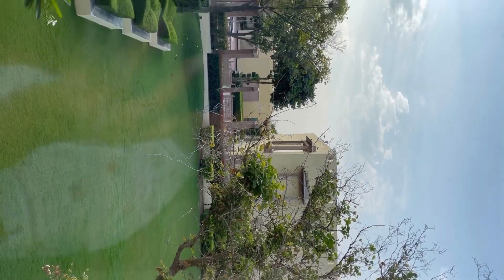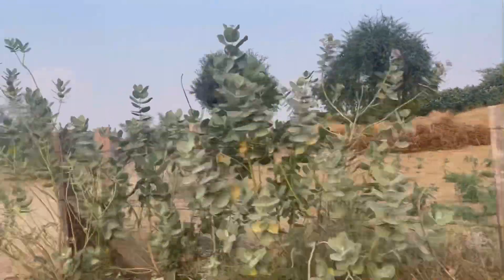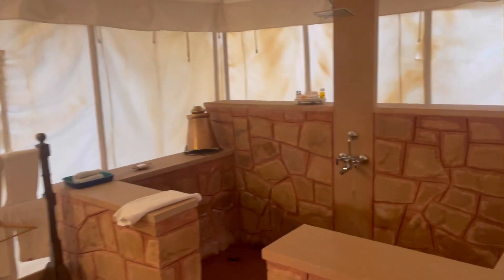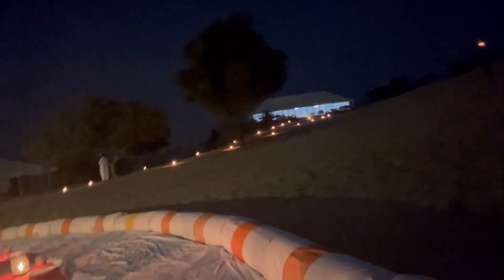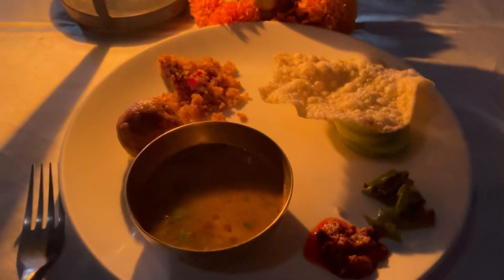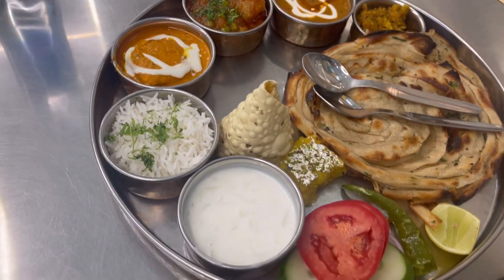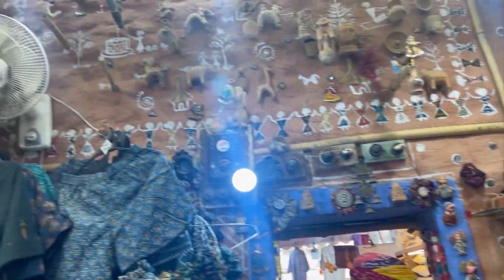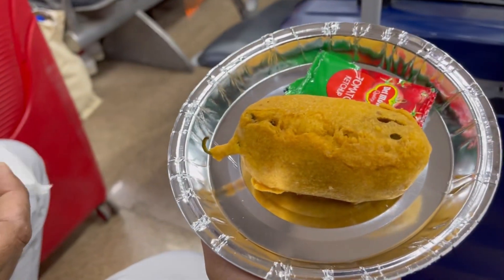Desert me maza aa gaya🌸😇| jodhpur market | husband ki pareshani 🧐🥸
Hey you all! Welcome in my world full of fun, food,masti and lot more.